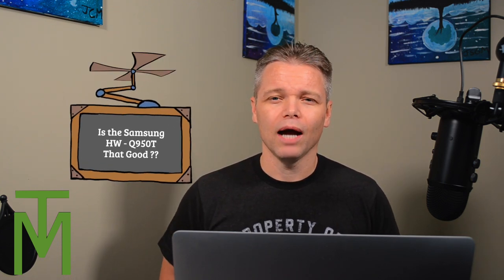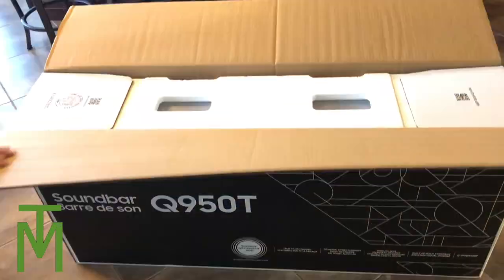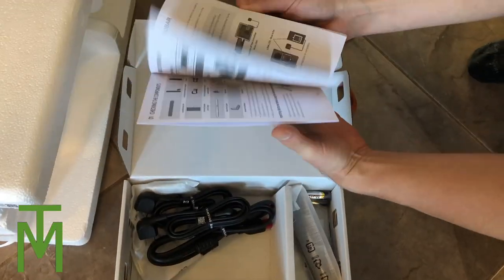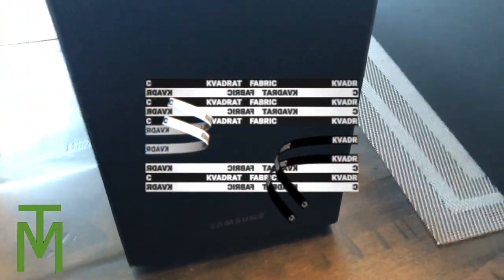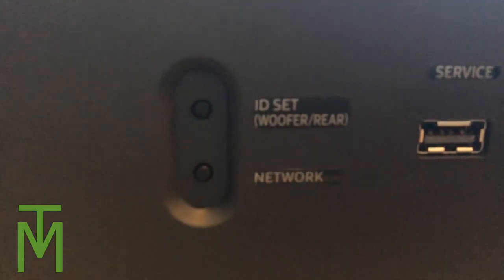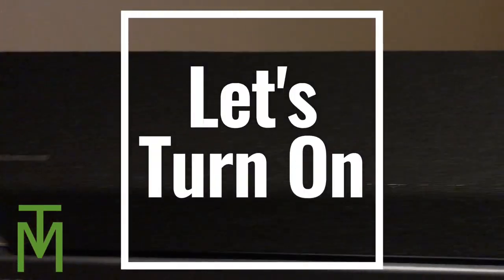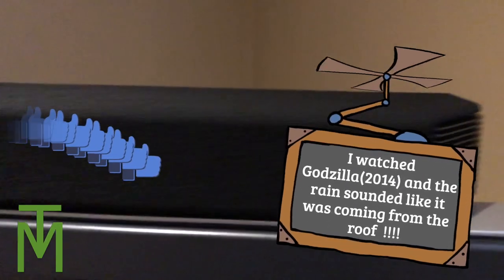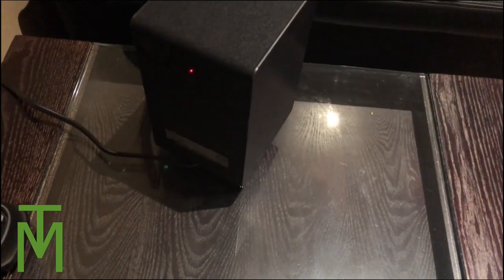Samsung Q950T Soundbar Review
Samsung HW Q950T Soundbar Review. Do I think the Q950T is better than the HW-Q90R Soundbar ? I think so, the fabric and placement of the display is personal preference, but its got the 9.1.4 opposed to the HW-Q90R 7.1.4 Amazon still has them on sale!

Amazon.ca
Amazon.com